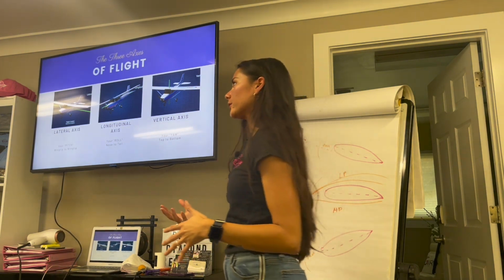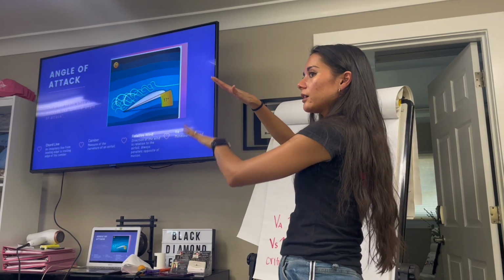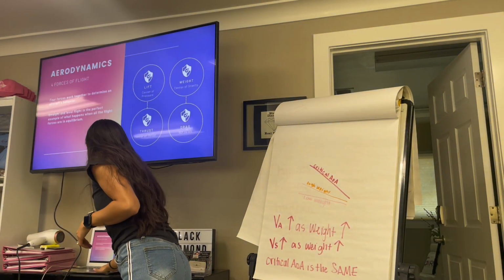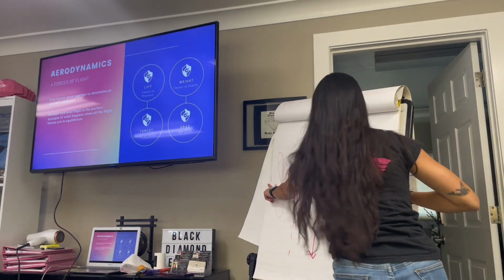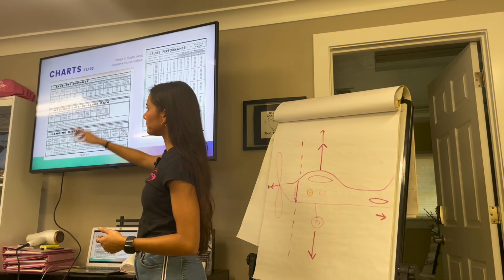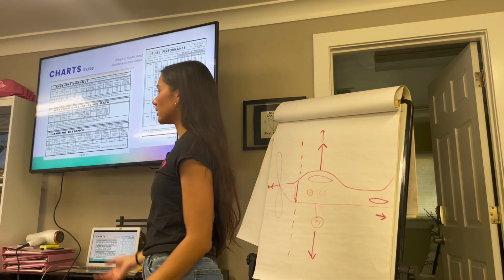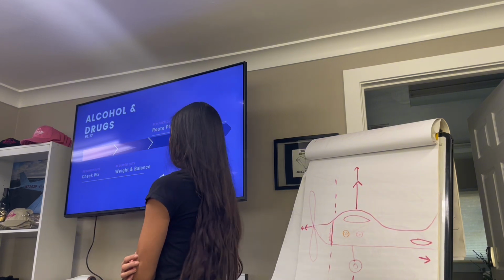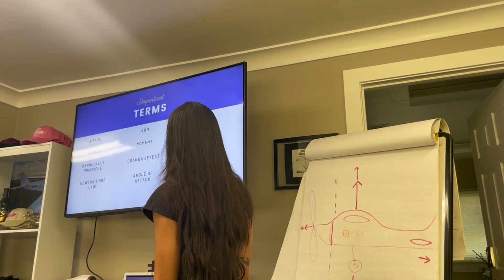GLTF Group 2: Private Pilot Ground School with Girls Love to Fly - Limitations/Aerodynamics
***OVER HALF OF THIS VIDEO SUFFERED TECHNICAL DIFFICULTIES AND WE WERE ONLY ABLE TO UPLOAD THIS PORTION. APOLOGIES FOR THE INCONVENIENCE**

Our Chief Pilot, Meghan, discusses limitations of pilot and plane in this next lesson! The topics include performance, human factors, aerodynamics, and more. ✈️

If these videos are useful, our next ground school session will be in MARCH 2025! Female students in the area can sign up by emailing . You can also support Girls Love to Fly by becoming a member on our website! 💕

Happy flying!~

⭐️ This video is not for instructional purposes, it should be used as a supplemental resource only! Refer to the appropriate documents for clarification.